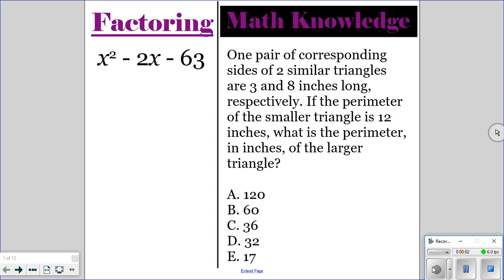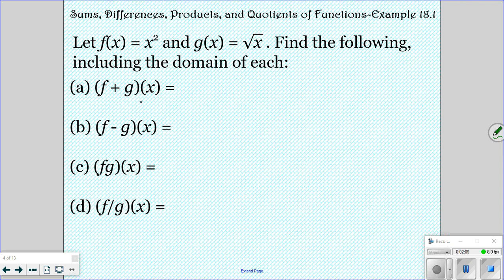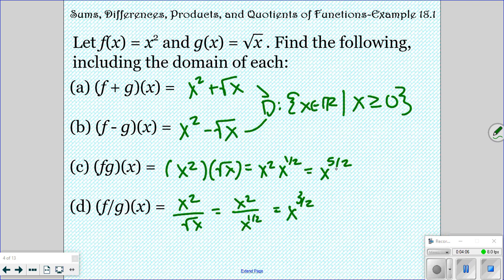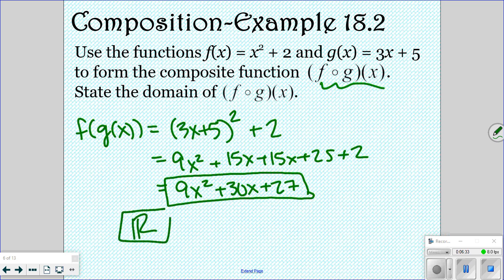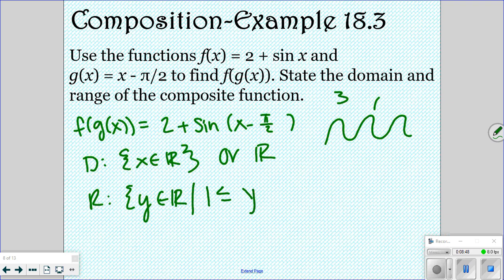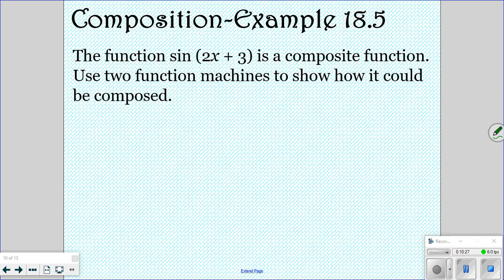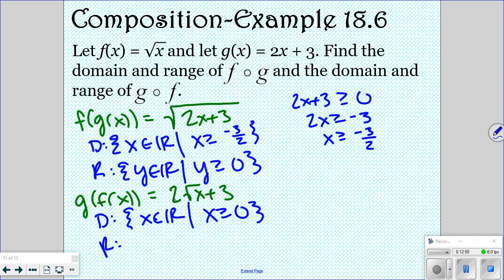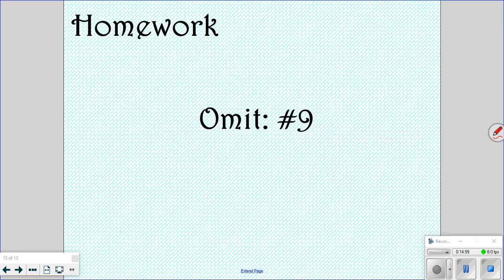Saxon Calculus Lesson 18